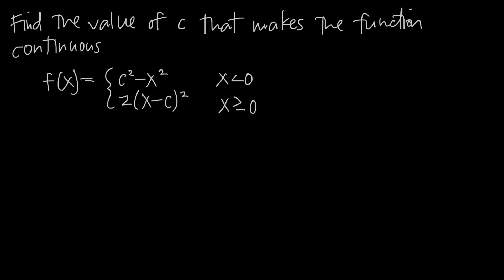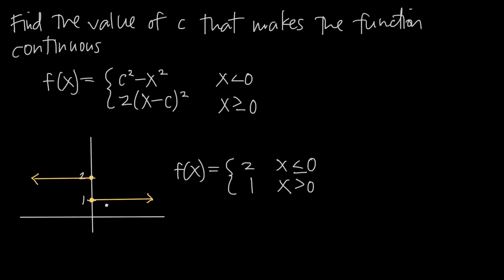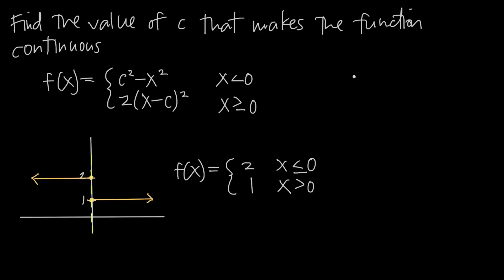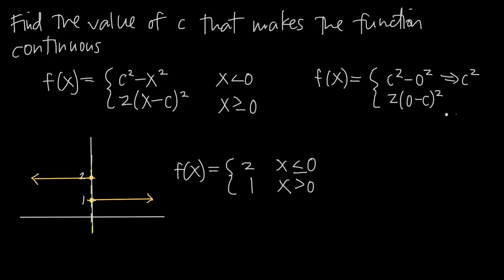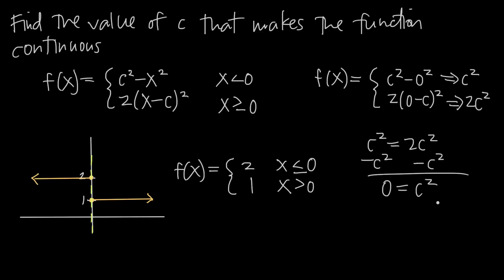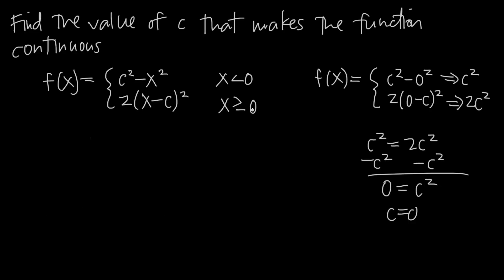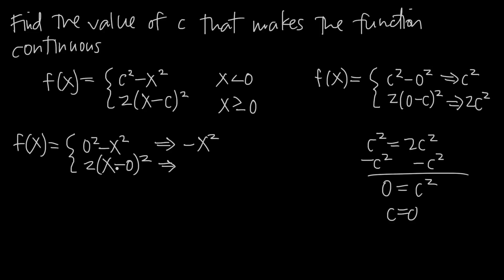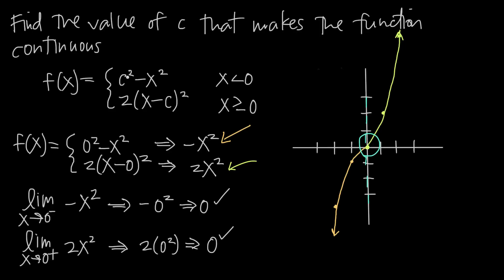How to make a function continuous (for a piecewise function) (KristaKingMath)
Oftentimes when you study continuity, you'll be presented with problems in which you're asked to solve for the value of some constant within a piecewise-defined function that will make the value of that function continuous.

Basically what's happening is you're being given equations that define the function on either side of a particular value of x. In other words, they're giving you the left- and right-hand limits. In order for a function to be continuous at a point, the left- and right-hand limits must be equal. So you're trying to solve for the value of the constant that will make the pieces equal to each other and the "break point".

In order to solve a problem like this one, you want to plug in the x-value of the "break point" then take the left-hand limit of the piece that defines the function on the left and the right-hand limit of the piece that defines the function on the right, and then set the resulting pieces equal to one another.

The value you find for the constant is the value that forces the left- and right-hand limits to come together and be equal at the "break point", which would make the general limit exist at that point, and therefore make the function continuous there.